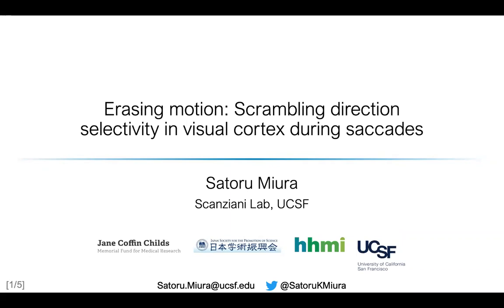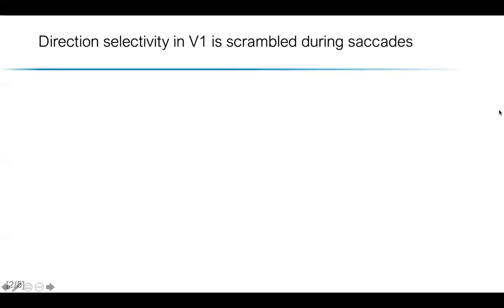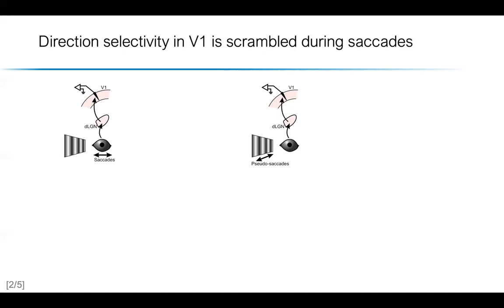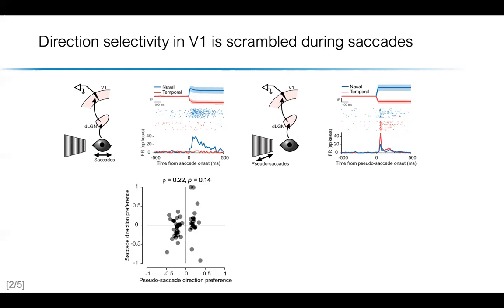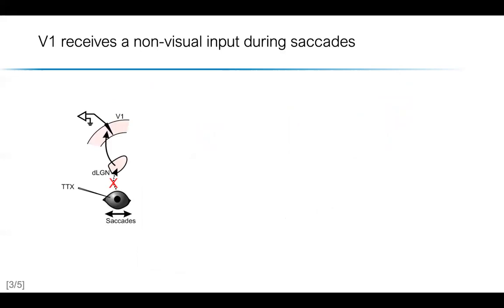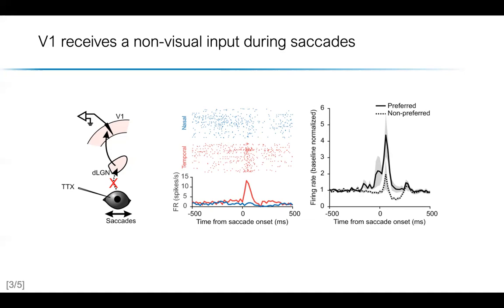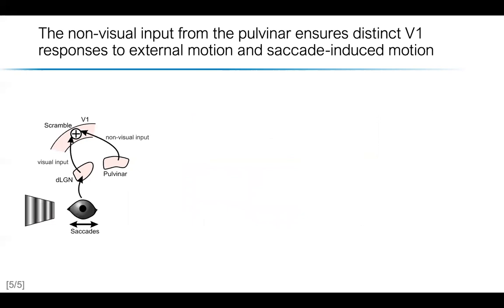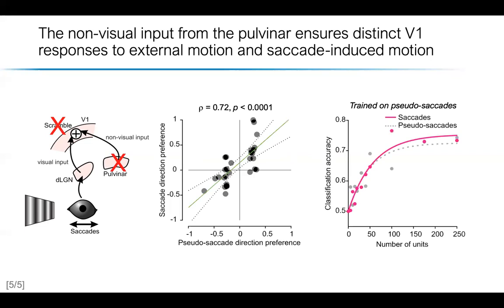1-036 poster summary - Cosyne 2021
Cosyne 2021 Poster Summary
Poster# 1-036
Erasing Motion: Scrambling direction selectivity in visual cortex during saccades